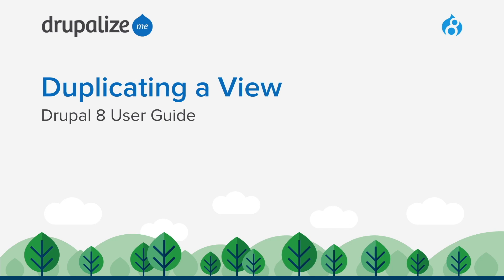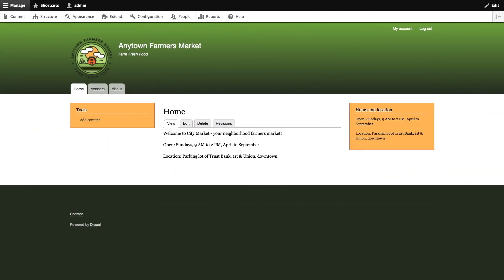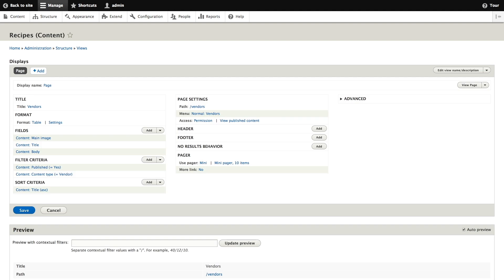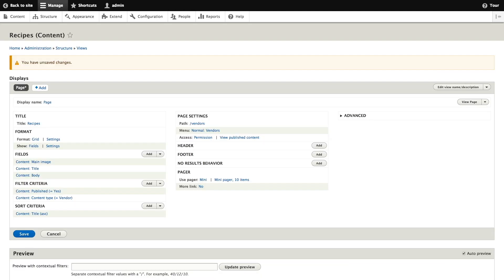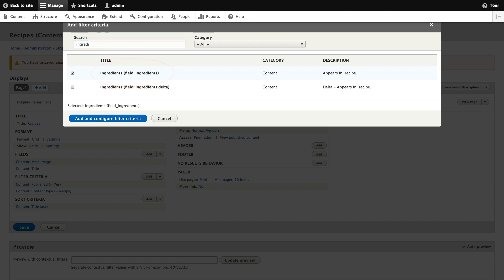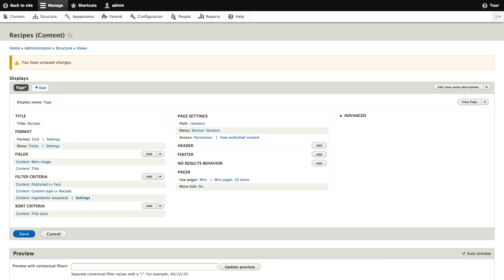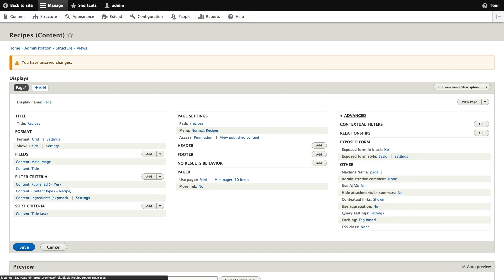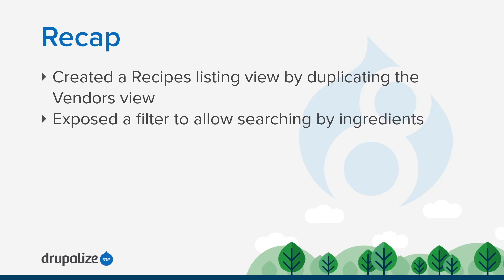Drupal 8 User Guide: 9.4. Duplicating a View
Goal: Create a page listing recipes by duplicating the existing Vendors view. Modify the page so that the recipes are displayed in a grid and can by filtered by ingredients.

This work is a derivative of “9.4. Duplicating a View” written and edited by members of the Drupal open-source community and is licensed under the CC BY-SA 2.0 license by Drupalize.Me.